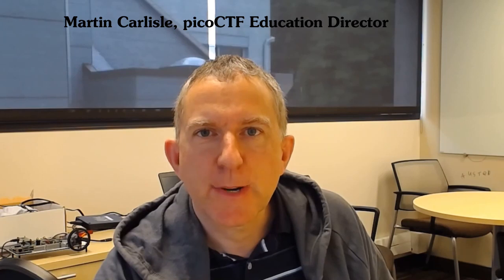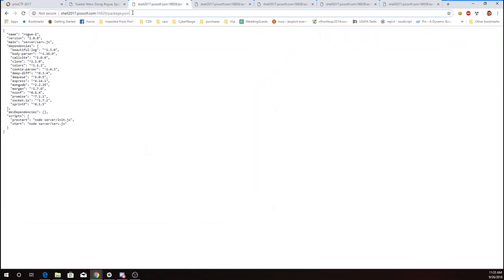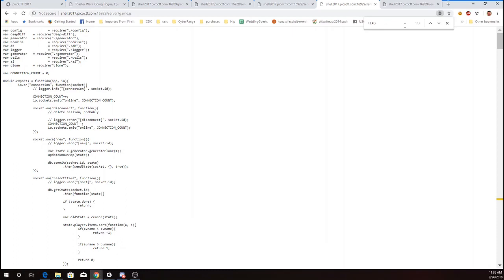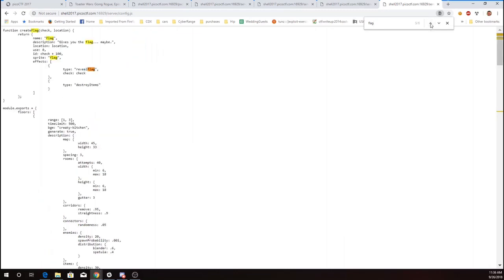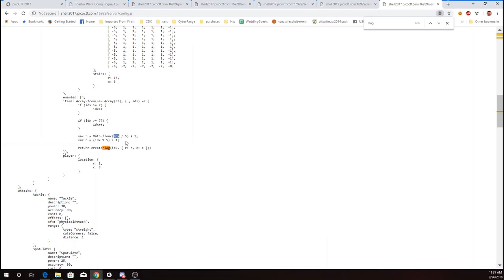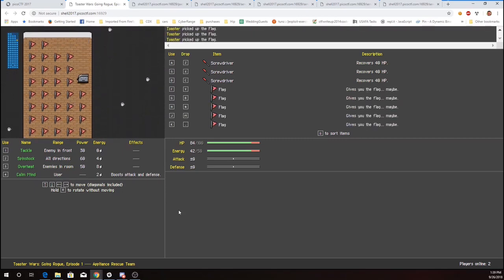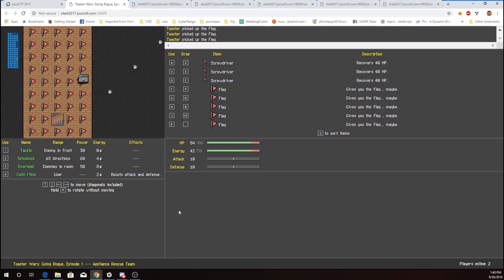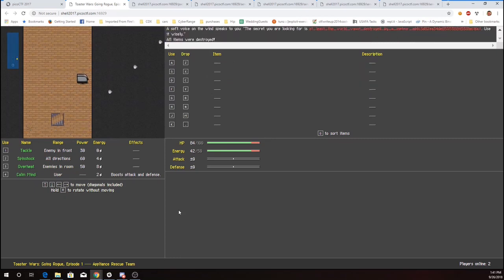pico2017 tw_gr_e1_art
reading node.js source code